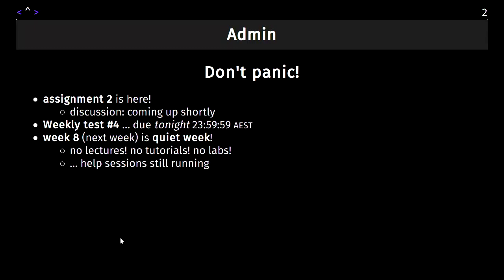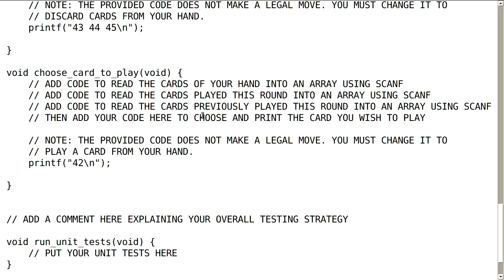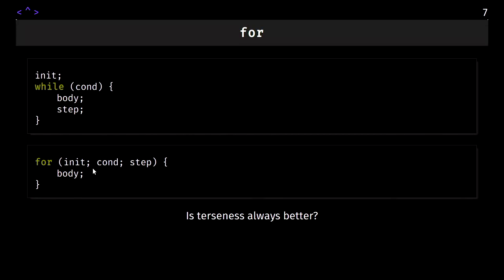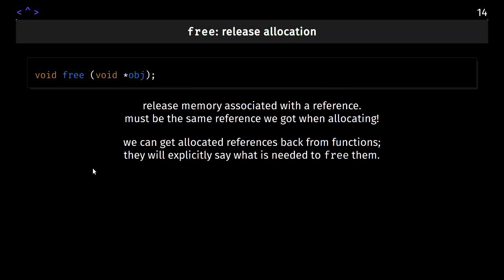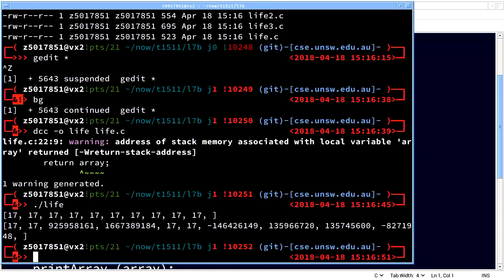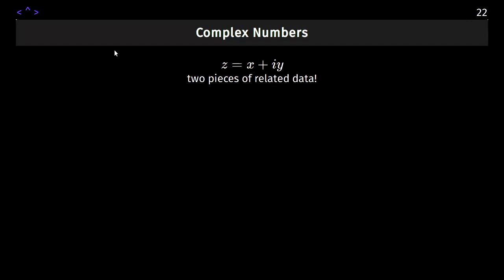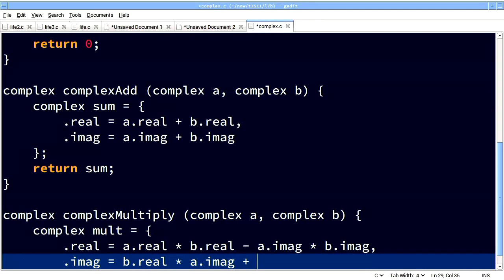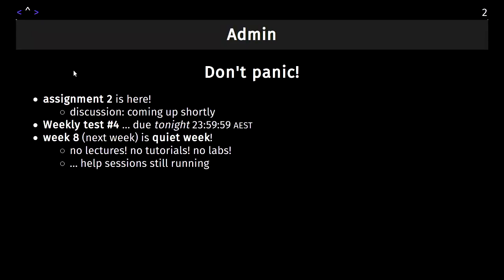COMP1511 18s1 Week 7 Wednesday (B Stream) - More Structs + More Dynamic Memory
Note: there are no lectures in Week 8.

COMP1511 18s1
Lecture 13: More Structs + More Dynamic Memory

Lecturer: Jashank

Topics covered:
- structs
- lifetimes, scope
- dynamic memory
- malloc
- free
- typedef